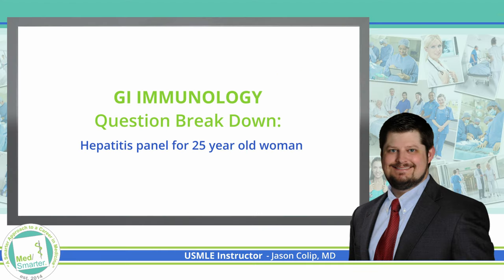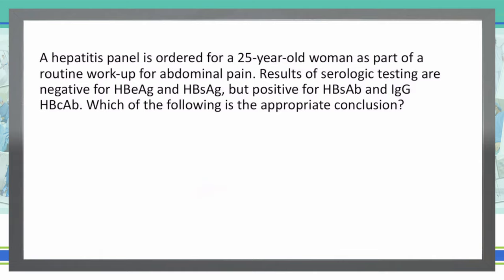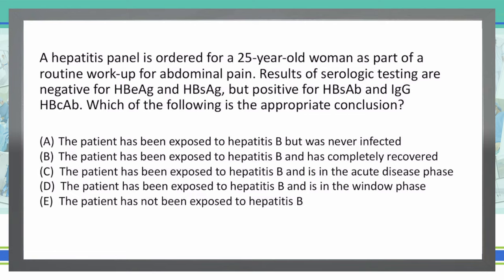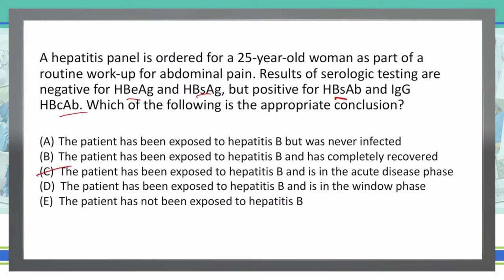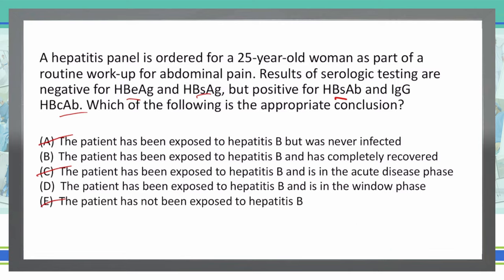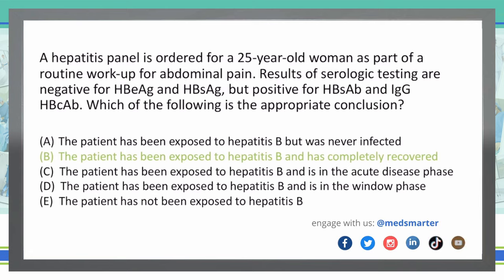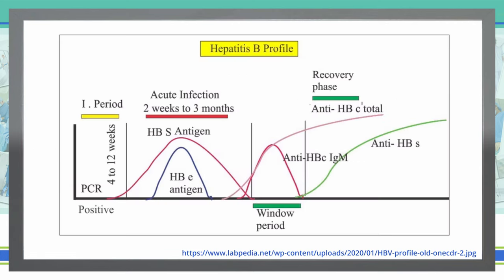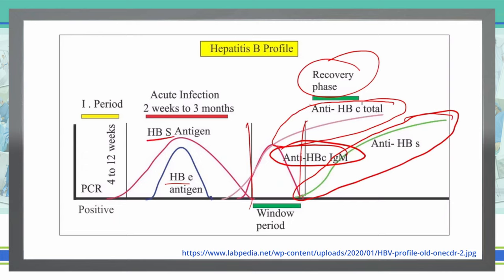How to Breakdown a Question | USMLE Step 1 | GI Immunology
The attached video is the breakdown of another question regarding GI Immunology.

A hepatitis panel is ordered for a 25-year-old woman as part of a routine work-up for abdominal pain. Results of serologic testing are negative for HBeAg and HBsAg, but positive for HBsAb and IgG HBcAb. Which of the following is the appropriate conclusion?

(A) The patient has been exposed to hepatitis B but was never infected
(B) The patient has been exposed to hepatitis B and has completely recovered
(C)  The patient has been exposed to hepatitis B and is in the acute disease phase
(D)  The patient has been exposed to hepatitis B and is in the window phase
(E)  The patient has not been exposed to hepatitis B